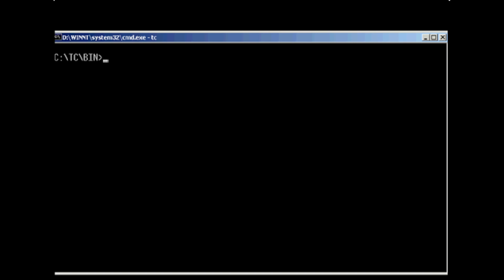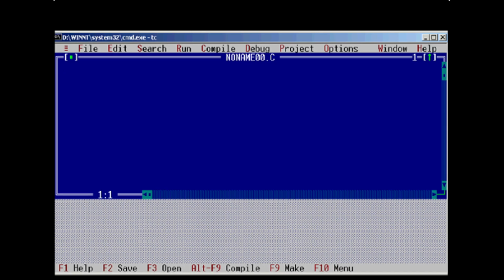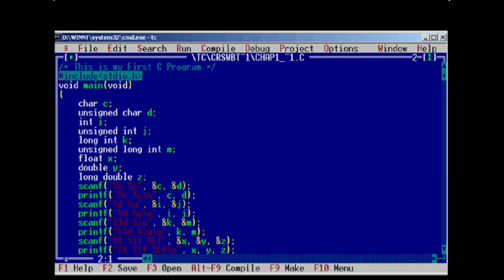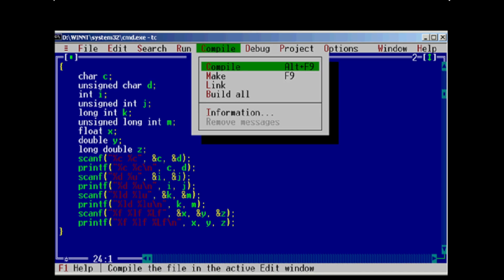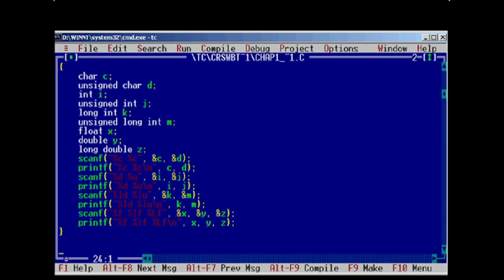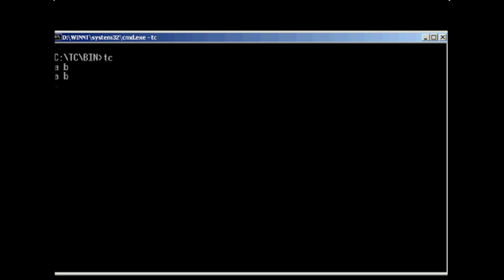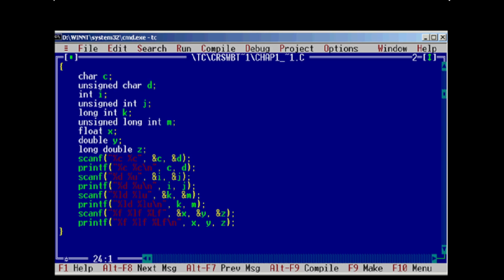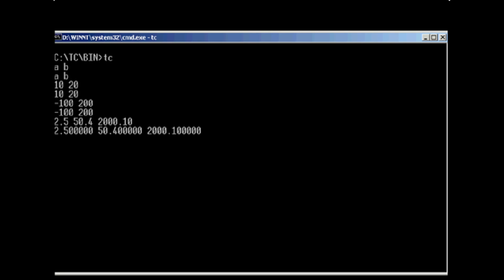C Language Chapter1 Session1 DEMO with TUBO C